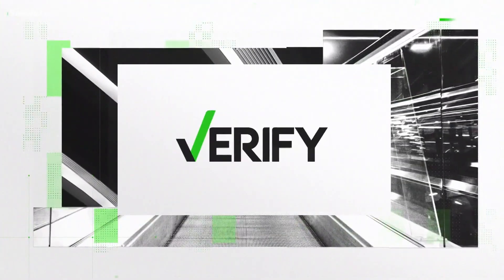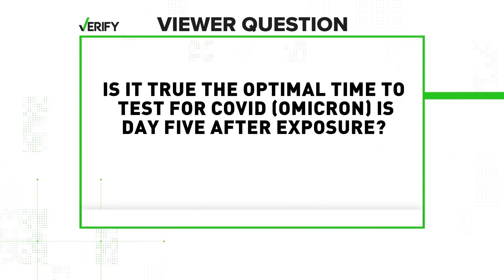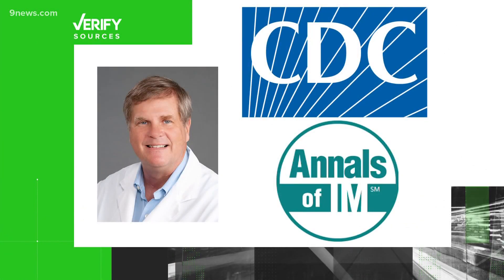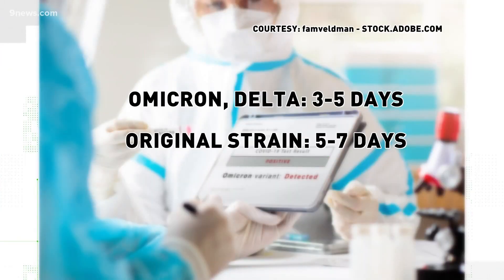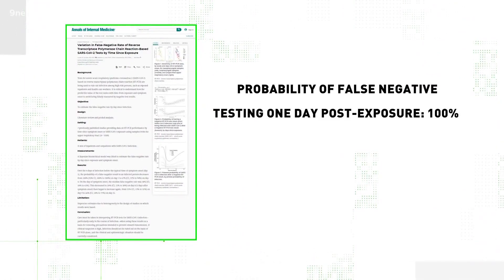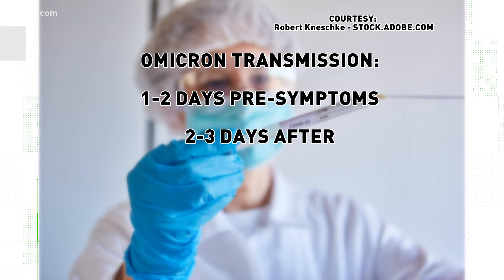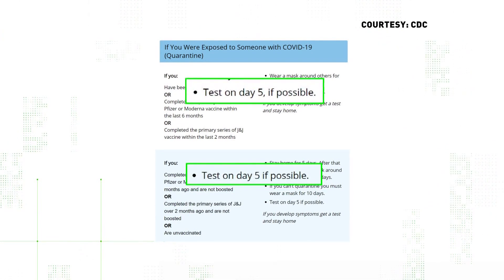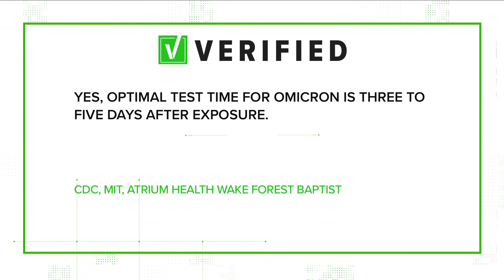VERIFY: When is the best time to get tested for COVID-19?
When is the best time to test to get the most accurate result? Meghan Mollerus with our national VERIFY team takes a look.

9NEWS (KUSA) is located in Denver, Colorado.